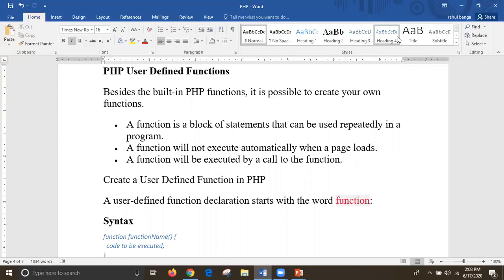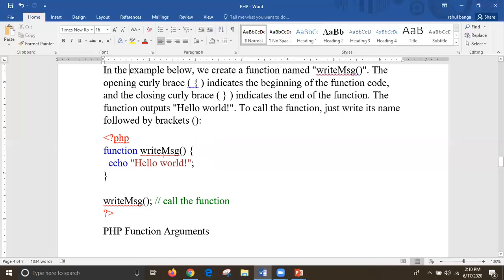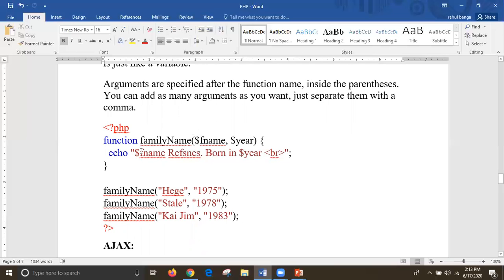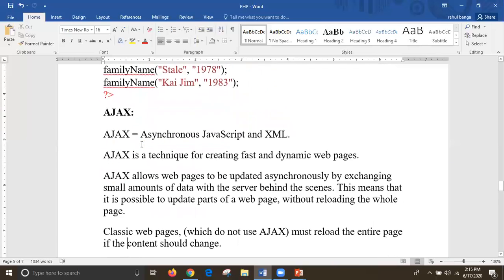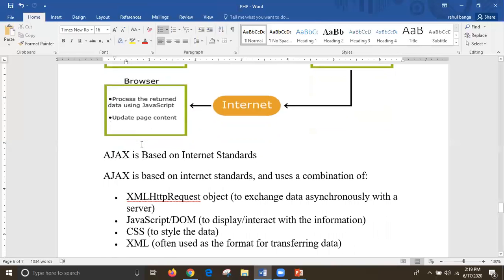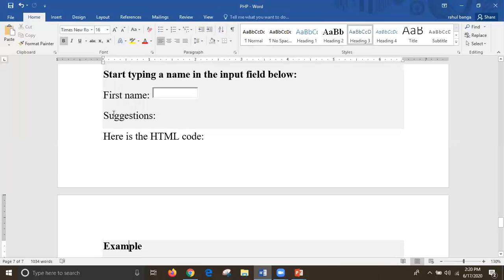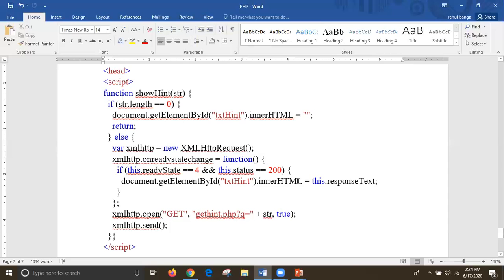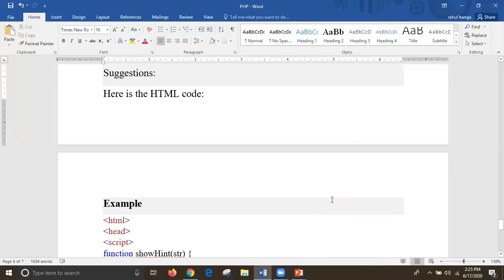SAITM B TECH CSE SEM NO 4 WEB TECHNOLOGIES UNIT NO 4 LECTURE NO 23